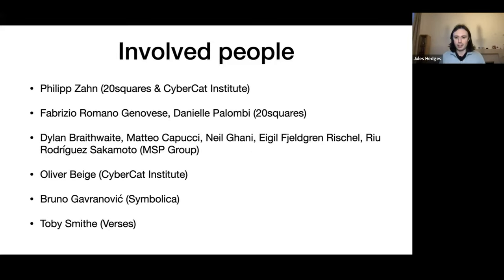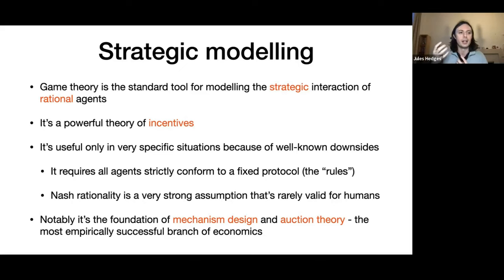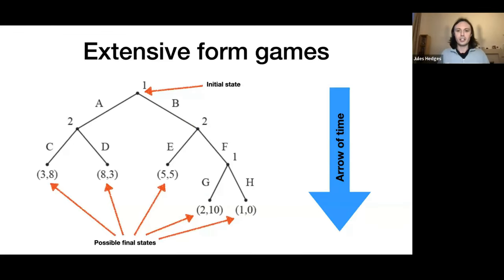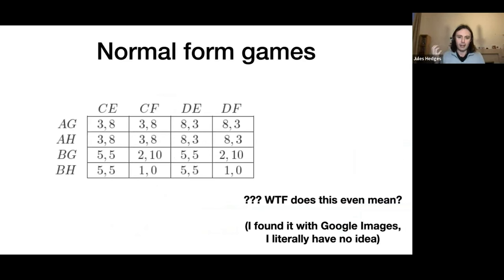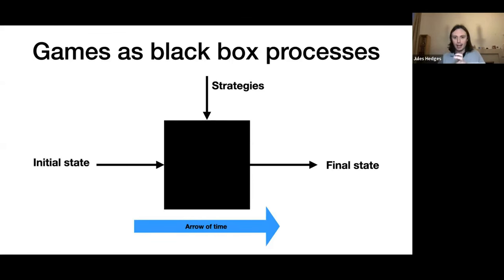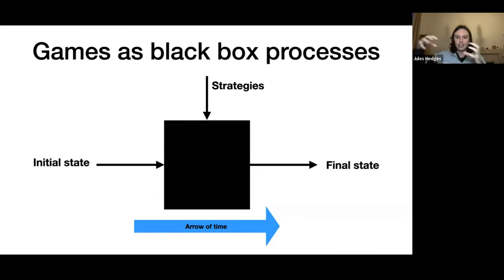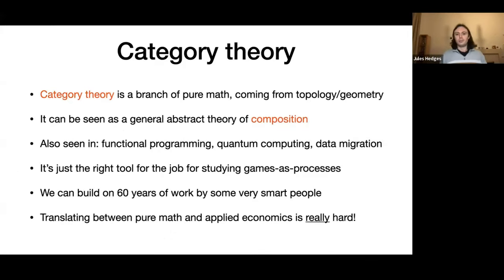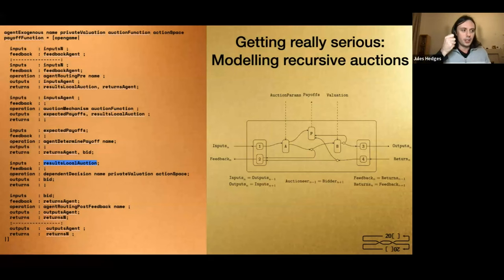Jules Hedges | Compositional Game Theory – Towards Incentives Modelling at Scale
A group of scientists, engineers, and entrepreneurs in computer science, ML, cryptocommerce, and related fields who leverage those technologies to improve voluntary cooperation across humans, and ultimately AIs.

Jules is a mathematician and computer scientist who was a pioneer of the recently developed field of applied category theory. His main scientific interests are in microeconomics and machine learning. He is a co-founder of the Institute for Categorical Cybernetics a nonprofit organization for research and open source software development, and 20squares a startup specializing in applied mechanism design and economic modelling in the blockchain space. By day he is a lecturer in computer science at the University of Strathclyde in Glasgow, Scotland.

Compositional game theory is an approach to modelling interactions of strategic agents which is designed to be inherently scalable, in contrast to traditional normal-form and extensive-form games that are unsuitable for anything larger than toy problems. It supports a model-is-code paradigm and reuse of model components, inspired by software engineering. I won’t have time to talk much about how compositional game theory works, so instead this will be a taster of what it looks like and what it can do: we have used it in settings such as applied mechanism design, smart contract analysis and the theory of institution design. At the end I’ll hint at a much bigger picture: the mathematical foundations of compositional game theory also appear in several different parts of machine learning and other fields, something we call “categorical cybernetics”, and I’ll discuss what the implications of this could be.

*About The Foresight Institute*